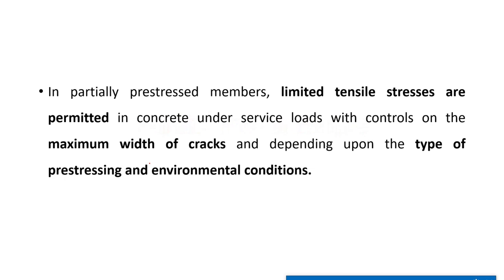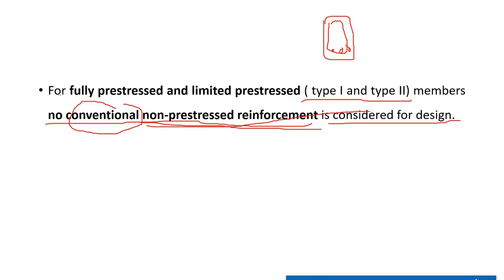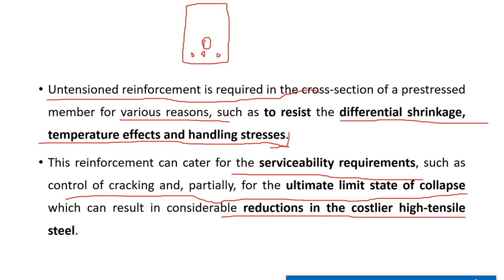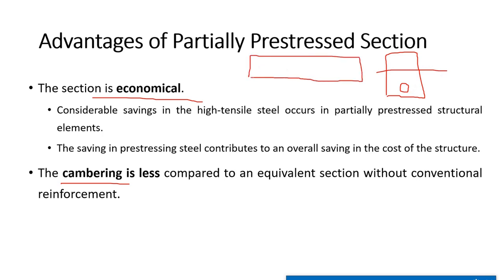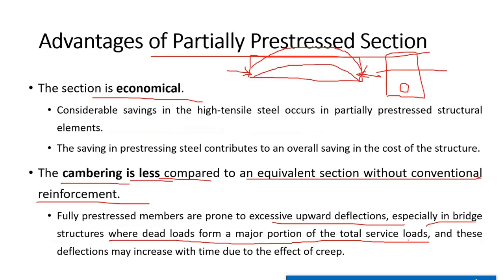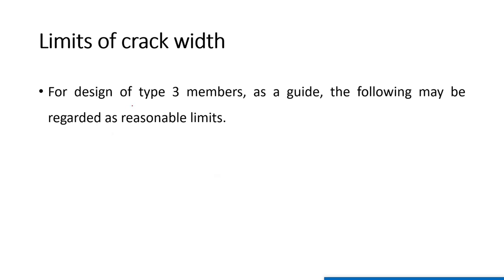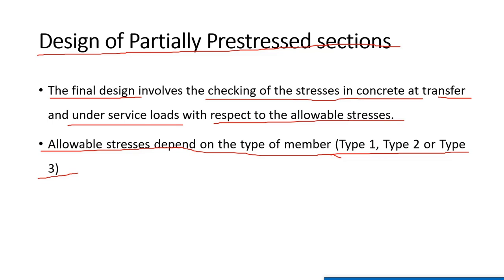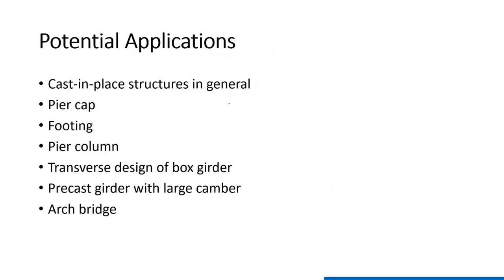Lecture 29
Partial pre-stressing- Definitions, principles and design approaches and applications by Prof. Bushra M.A